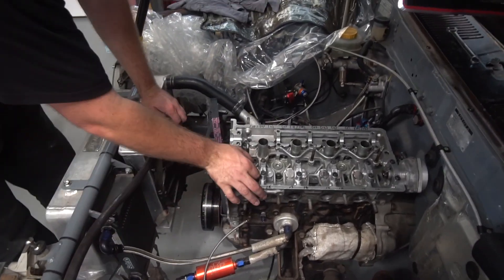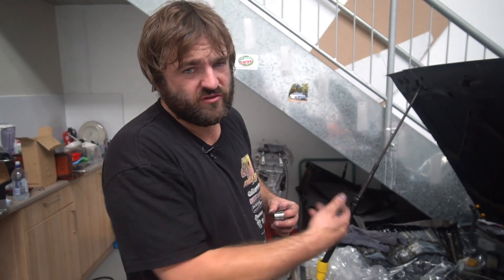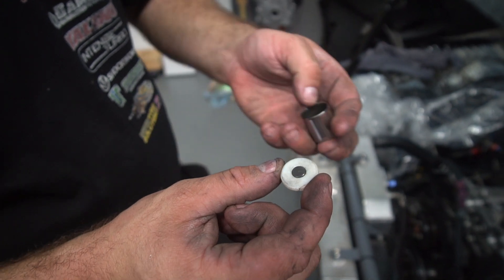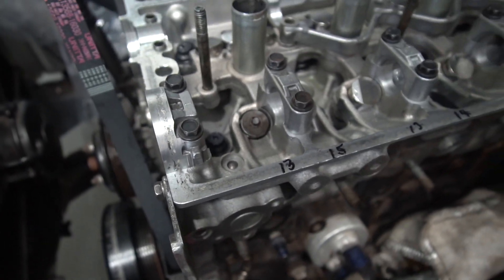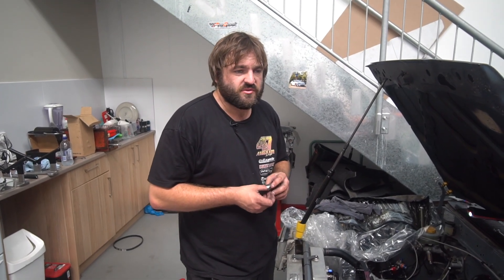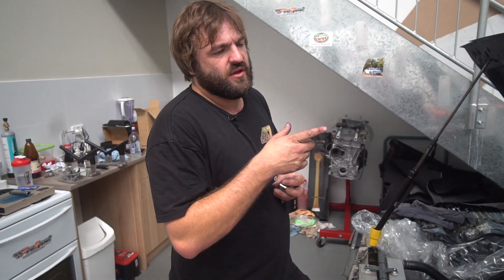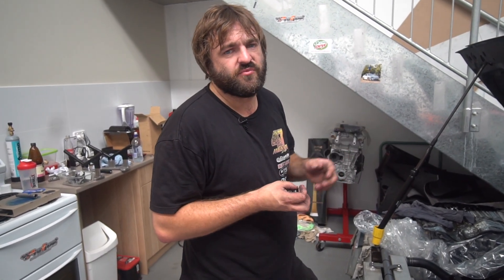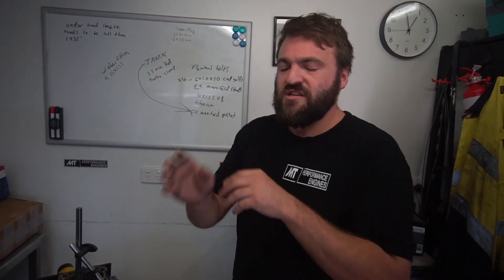Valve Shim MODIFICATION!!! (Ask An Engine Builder Part 7)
Mat from Mt Performance Engines shows us a really cool trick that really could save an engine.